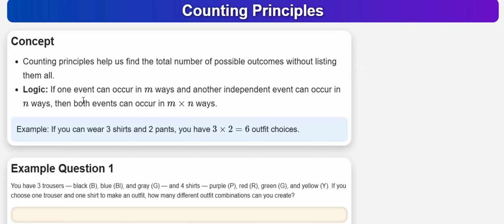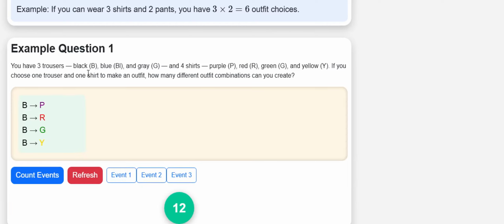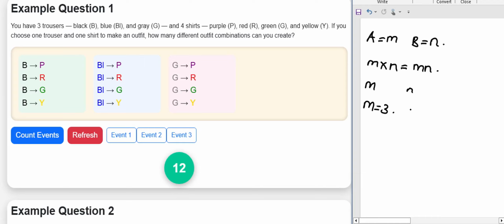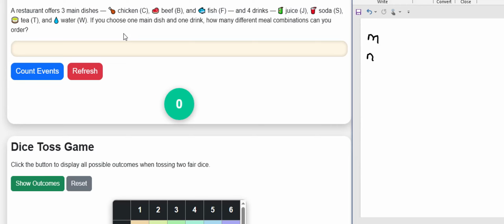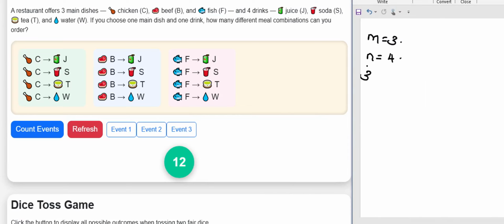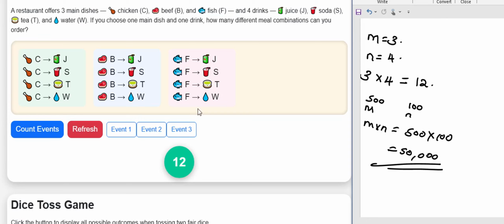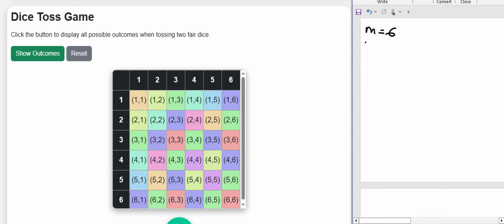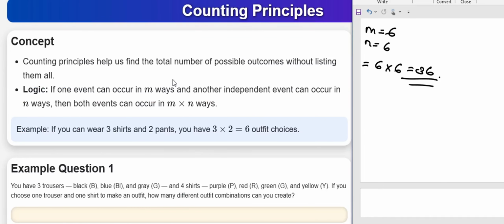Counting Principle: Finally Make Sense of It | GCSE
Today we’re breaking down The Fundamental Counting Principle in the simplest way possible. If you’ve ever wondered how to quickly count the number of ways something can happen without listing every option, this lesson will make everything click.

I walk you through the idea behind The Fundamental Counting Principle, show you how it works with real GCSE-style examples, and explain the shortcuts students usually miss. No stress, no complicated language — just clear teaching you can follow easily.

By the end of the video, you’ll feel confident using The Fundamental Counting Principle in your GCSE Math questions. This is one of those topics that becomes super easy once someone explains it properly, so let’s get into it.